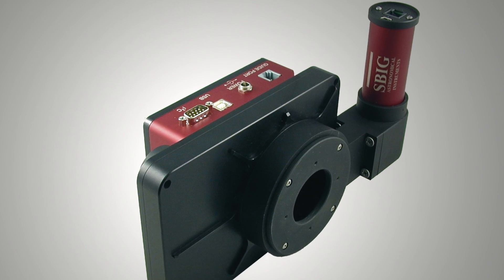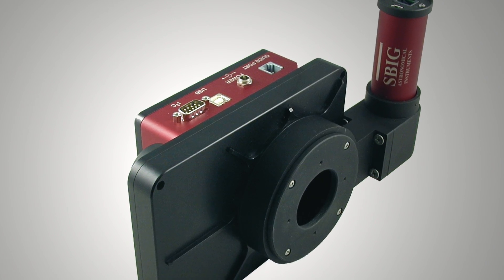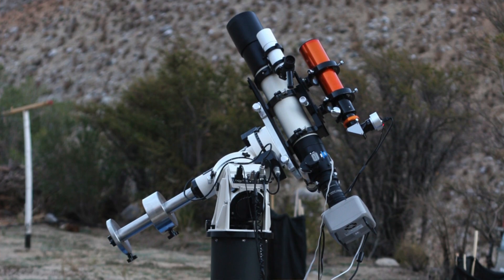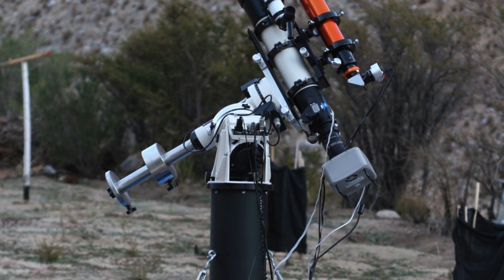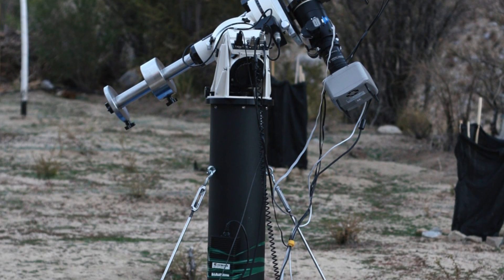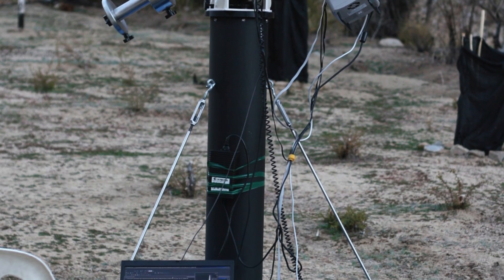How to Use an SBIG Camera : Photography Tips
A SBIG camera is actually something that attaches to a telescope. Use a SBIG camera with help from an experienced photography professional in this free video clip.

Expert: Justin Pearson
Filmmaker: Conrad Smith

Series Description: A photographer can never have too many lenses, lights and other accessories during a photo shoot. Get tips on how to get the most out of your camera, regardless of whether its film or digital, with help from an experienced photography professional in this free video series.